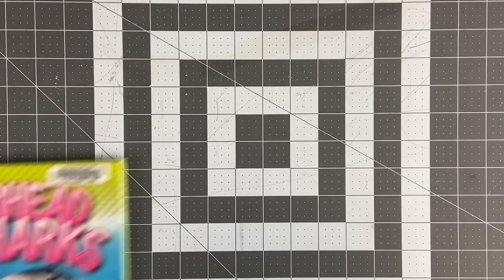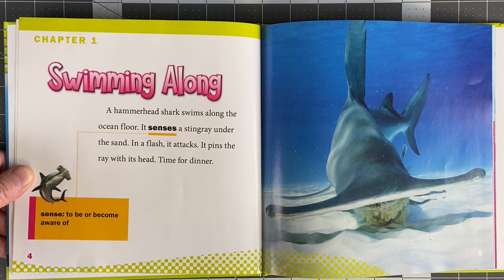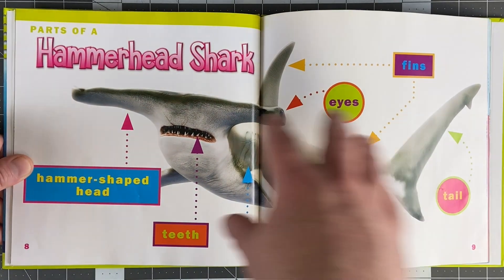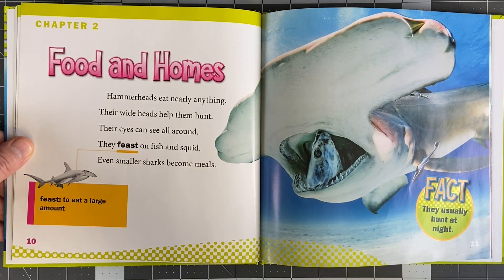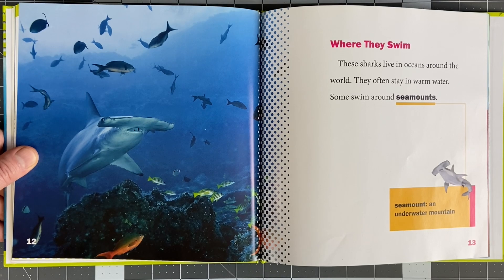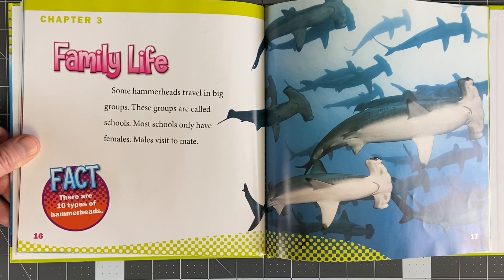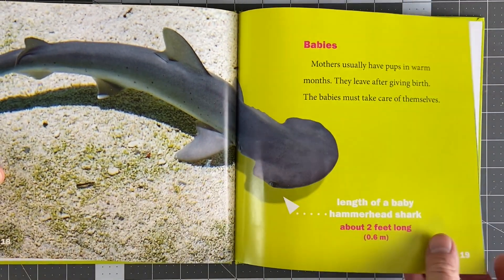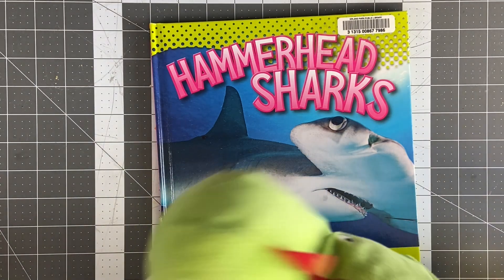Hammerhead Sharks 🦈 | Jaw-Dropping Facts for Shark Lovers (Kids Book Read Aloud)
📖 Book Details:
Hammerhead Sharks (World of Sharks) (Marysa Storm, 2023) – A jaw-dropping nonfiction adventure featuring:

Wild facts about hammerheads’ T-shaped heads & super senses
Vibrant underwater photos & easy-to-digest science
Conservation focus (Why these sharks need our help!)

✨ Why this book hooks young explorers:

Perfect for ages 5-9 who love ocean creatures
Short chapters ideal for reluctant readers
Aligns with STEM/school curricula

📢 Dive in with us!
🦈 LIKE if your kid is a shark superfan!

Purchase this book

Every purchase/donation helps us create more stories—thank you for fueling our reading adventures! ❤️

🌟 Stay Awesome, Keep Reading!